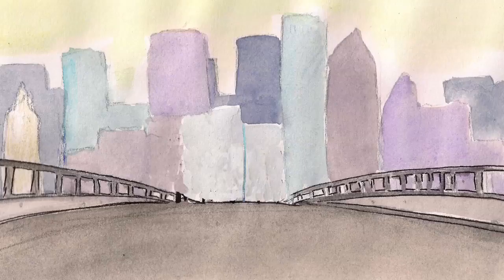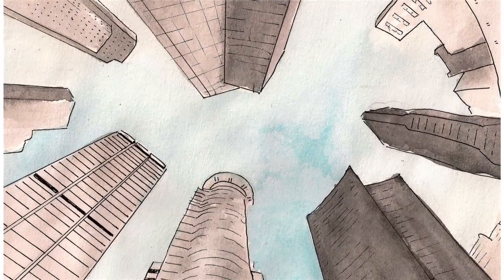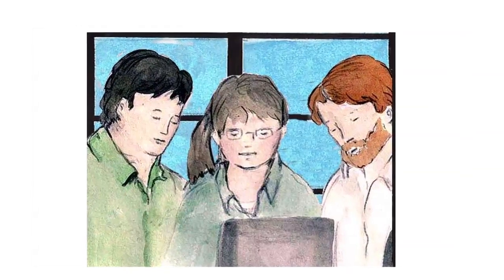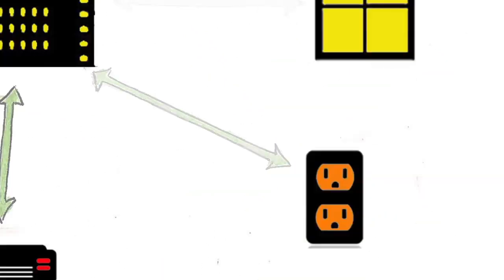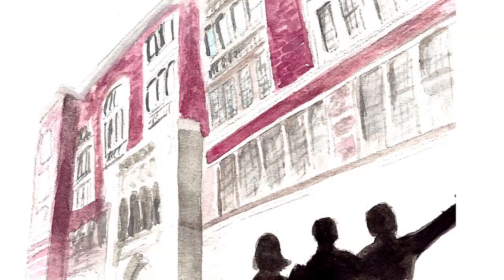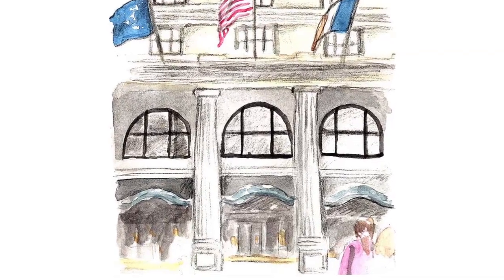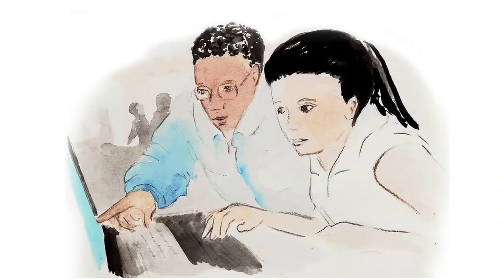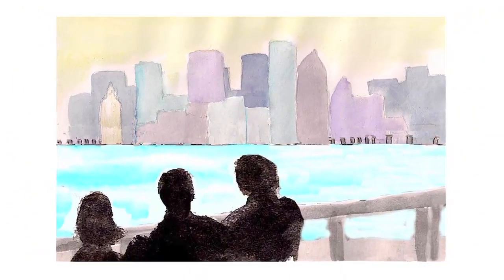Raising the IQ of School Buildings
"Take a closer look at the thousands of buildings spread out across New York City and you'll find a series of interconnected systems of many different functions and activities, along with an overwhelming amount of data."

Another true story from IBM's First-of-a-Kind (FOAK) program, which pairs IBM researchers with clients to bring incredible discoveries and possibilities into view.